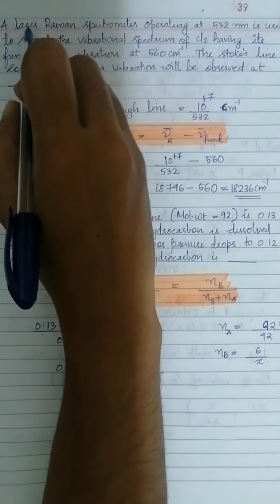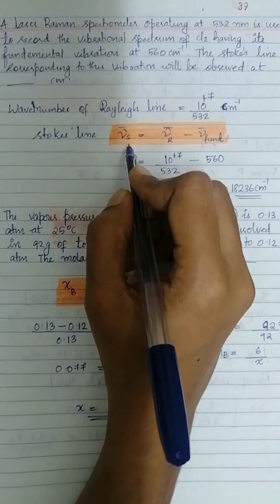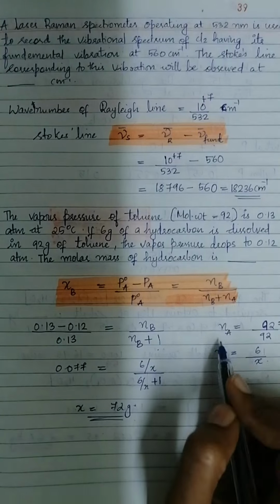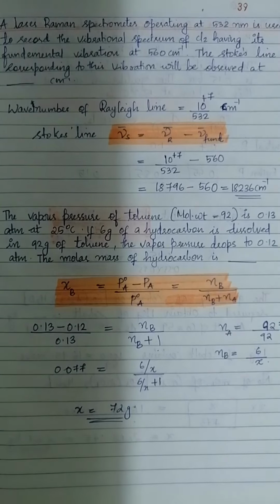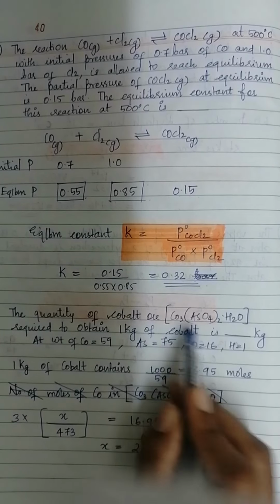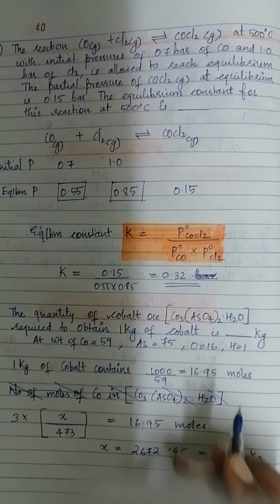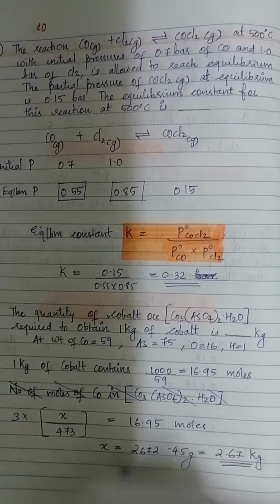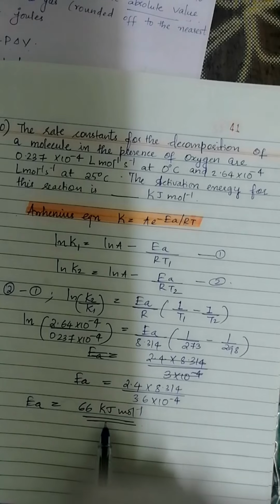Chemistry GATE 2021 solved NATs part 2